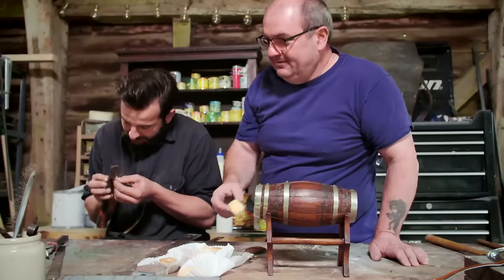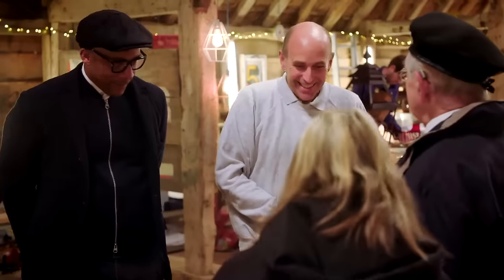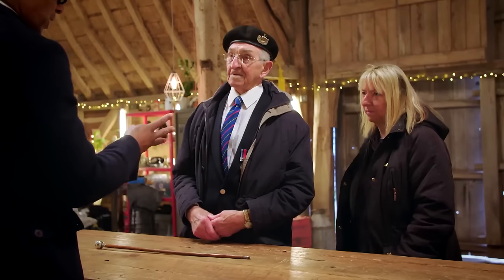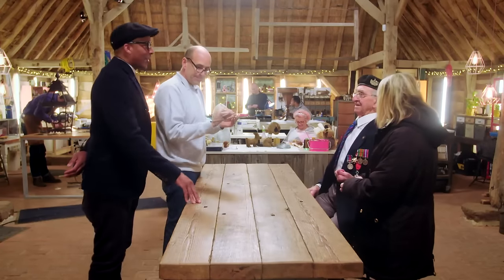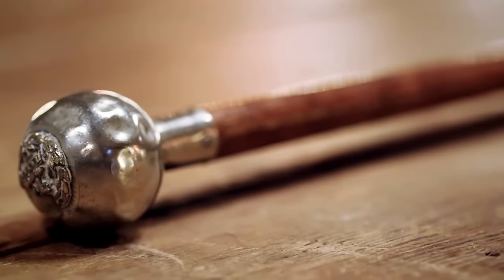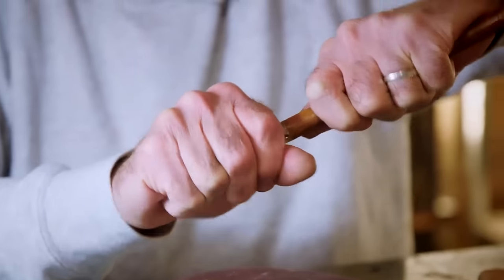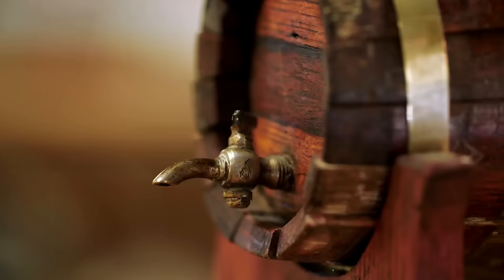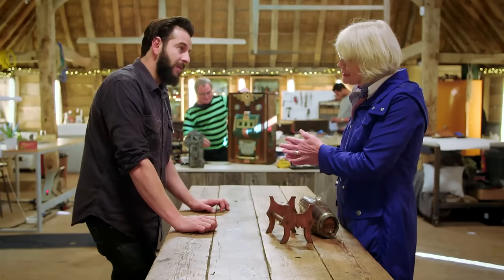Season 4 Episode 22 | The Repair Shop (Full Episode)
Today in the Repair Shop, Jay Blades and the team bring three treasured family heirlooms and the memories they hold, back to life. 93-year-old D-Day veteran Thomas Hassell has brought along a treasured item with a proud history: a smart military 'swagger stick' awarded to him while on army service in Berlin, for consistently being the smartest soldier on parade. The stick is a cherished symbol of a long and proud career, but sadly the decades have not been kind, and the silver head is badly dented and discoloured. It's down to silversmith Brenton West to knock out the dents and give the stick its swagger back – but the task proves much harder than anticipated. Metalworker Dominic Chinea enlists the help of England's last remaining master cooper, Alastair Simms, to tackle the repair of a miniature whisky barrel with huge emotional significance to owner Deirdre. According to family legend, the tiny barrel was made from the salvaged wood of a wrecked ship captained by Deirdre's ancestor, and it was a regular fixture at family gatherings throughout her childhood. But some years ago Deirdre decided to give it a clean, only for it to fall to pieces in her hands. Dom sets about the repair, with the help of Alastair – and a tin of chocolate biscuits! Basketry specialist Sarah Hatton undertakes the repair of a very precious set of wicker baby-weighing scales, which have played host to multiple generations of newborns.